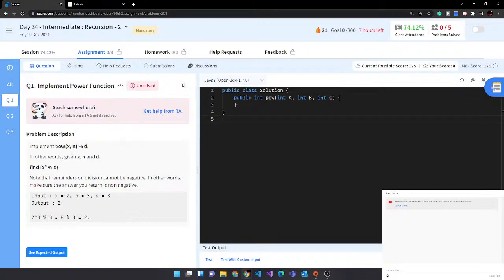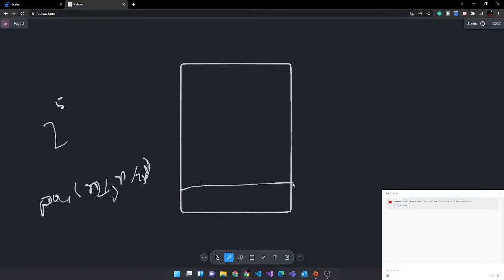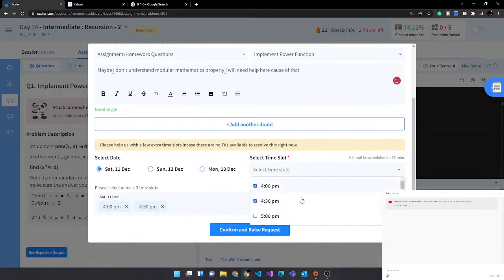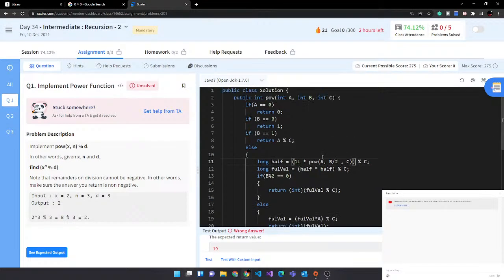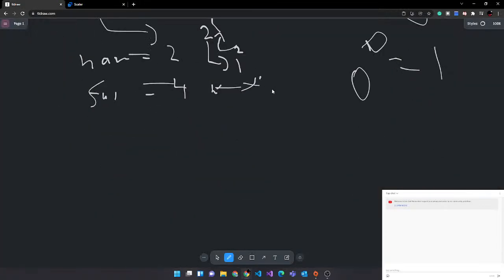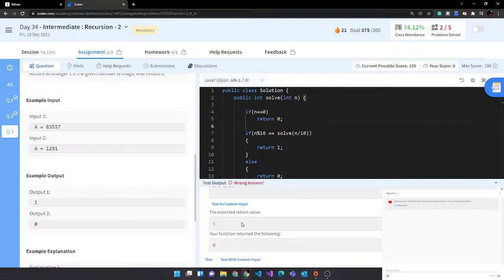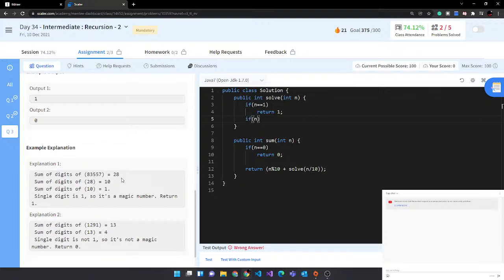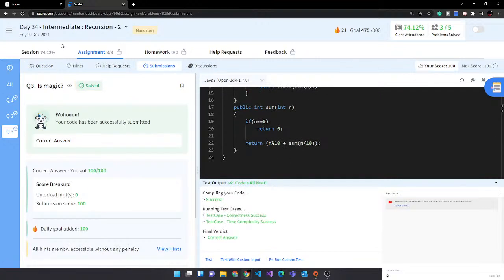Bad coder does recursion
This is going to be my weaker subject but let's do it !!